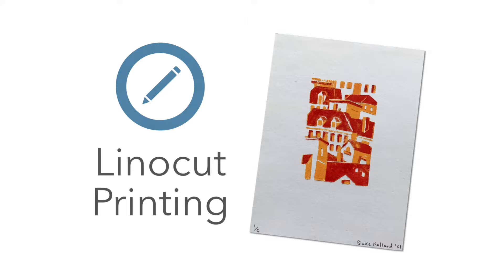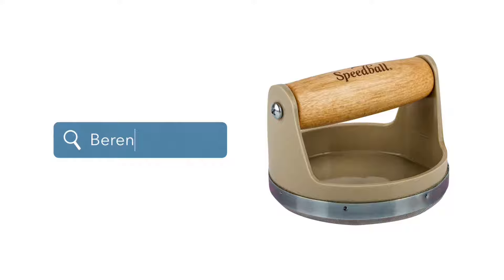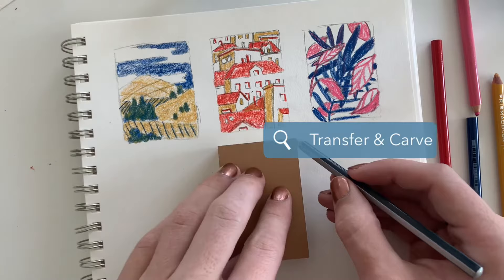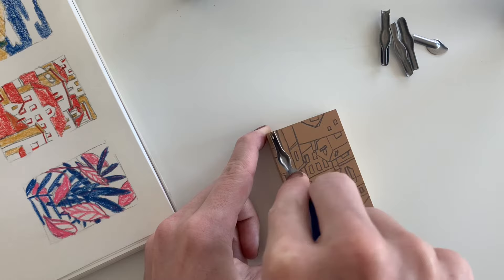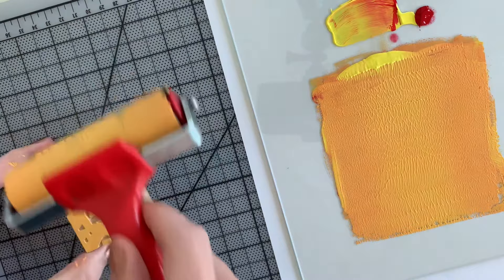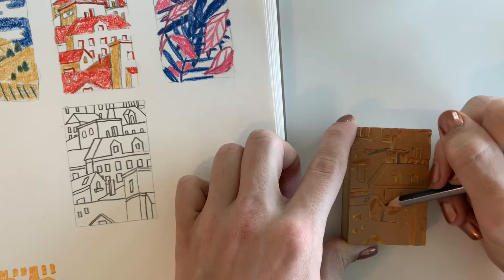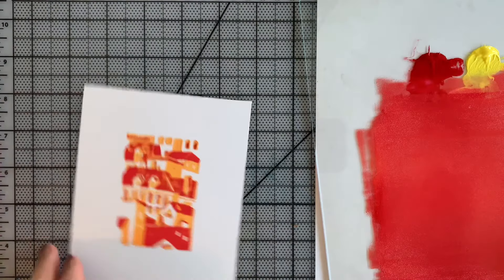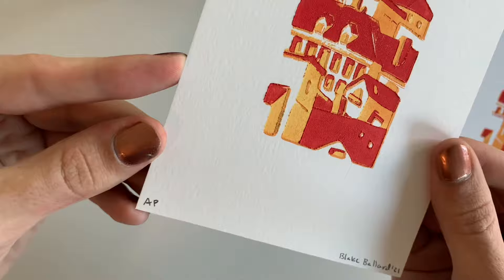Print with Me: Linocut Basics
In this video, I will share the basics of linocut printmaking and a few tips on how to successfully complete a small edition of prints. I have a background in printmaking and textile art, but anyone can do this simple process.

Materials list:
Paper (I used Bristol Board)
Linoleum block
Carving tools
Block printing or stamp ink
Brayer
Beren (optional)
Pencil
Sketchbook